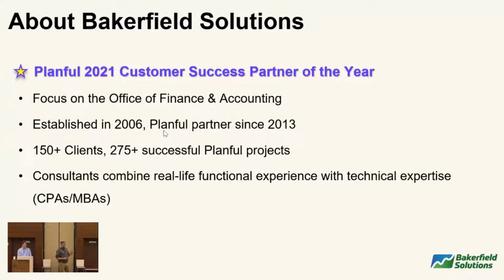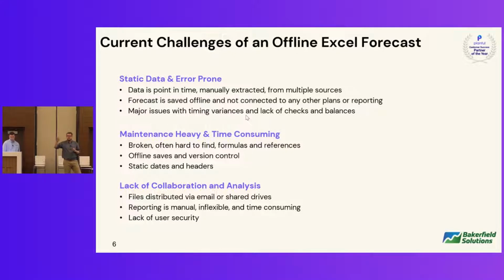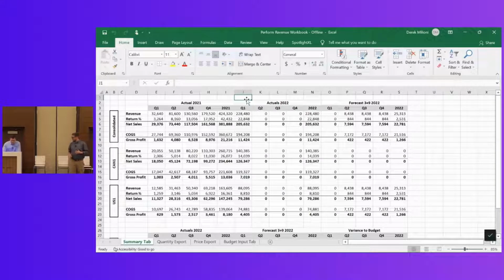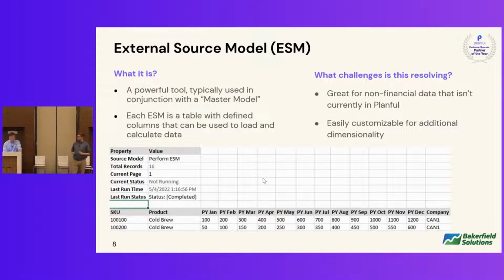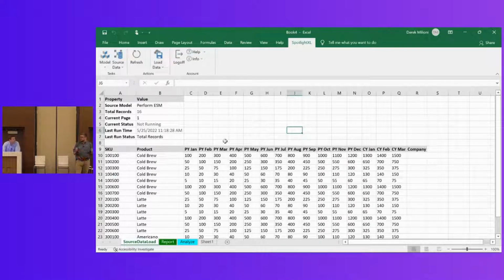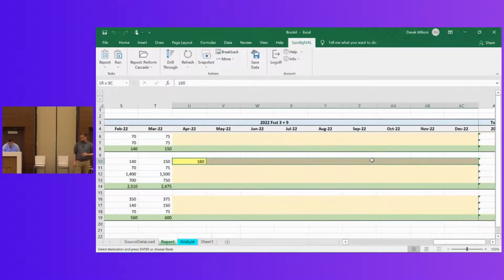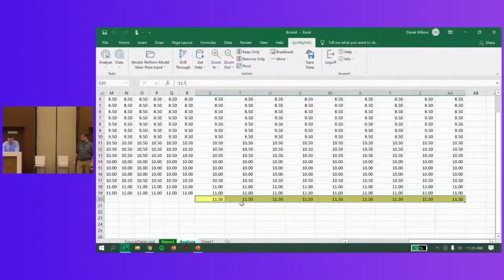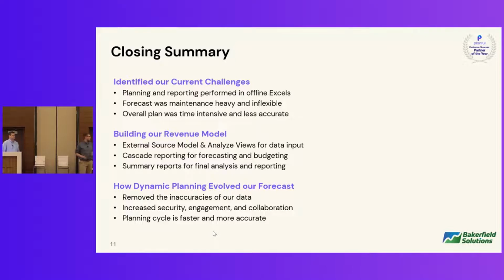Dynamic Planning in Planful, from Excel to the Cloud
Bakerfield Solutions presenting at Planful Perform 2022.